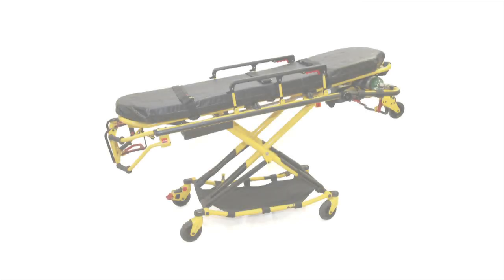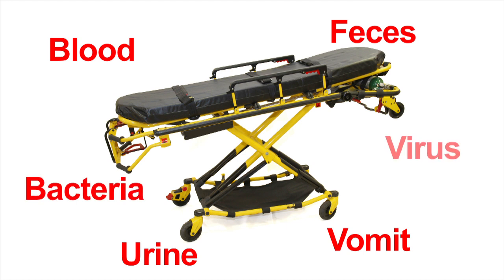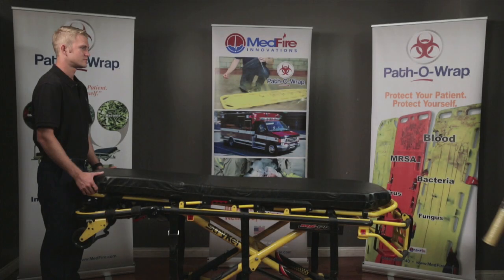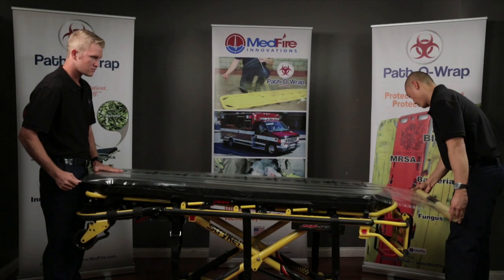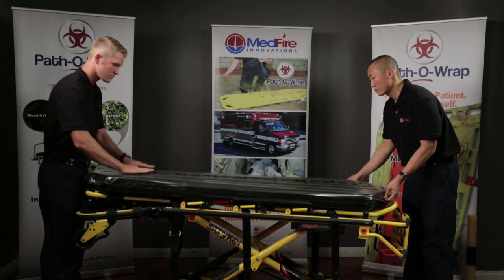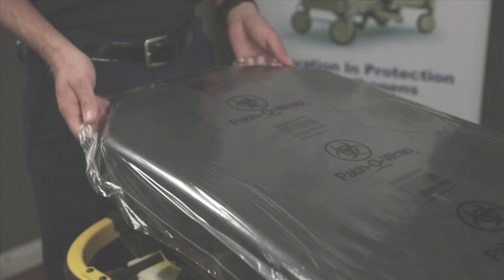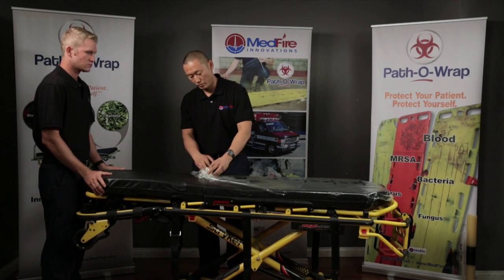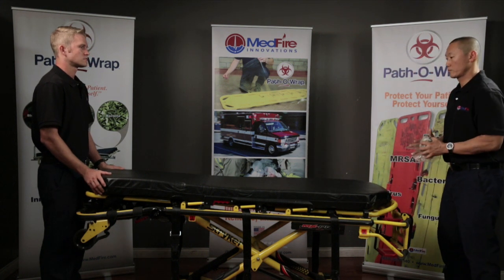POW SHORT Ambulance Gurney Mattress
Path-O-Wrap® is a laboratory-tested – thin, clear polyethylene shield that adheres to the surface of a hospital mattress, ambulance gurney mattress, and other devices to provide a sanitary surface barrier, thereby preventing patients, and healthcare professionals from exposure to potentially harmful pathogens. Path-O-Wrap has also been shown to increase the life of gurney mattresses from damage caused by normal wear and tear during routine use.